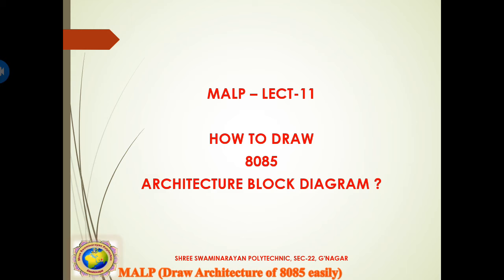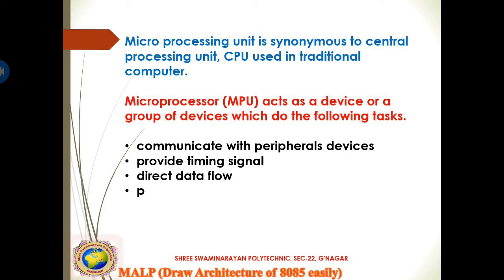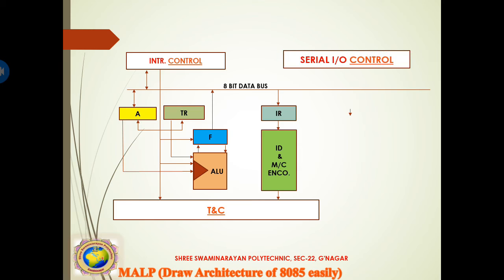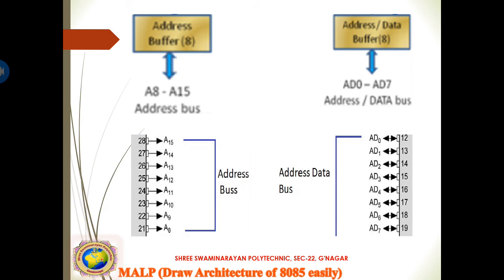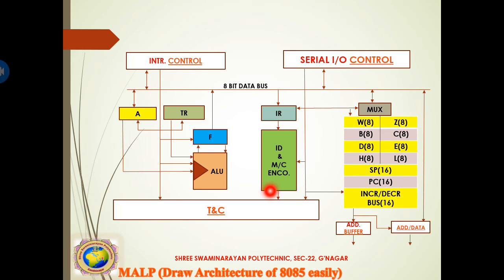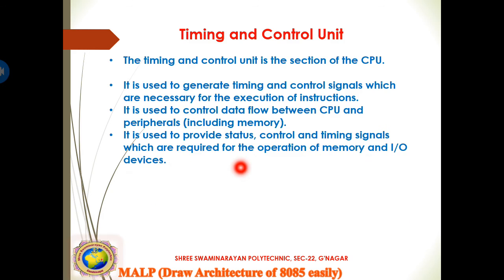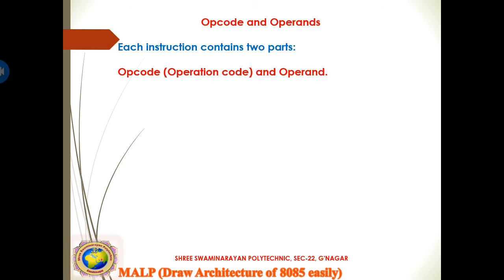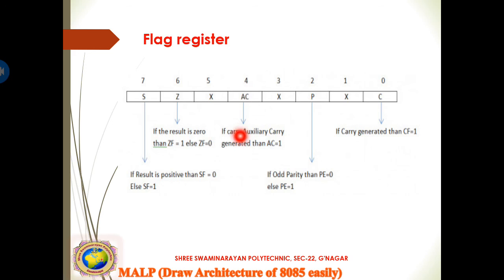MALP Lect 11